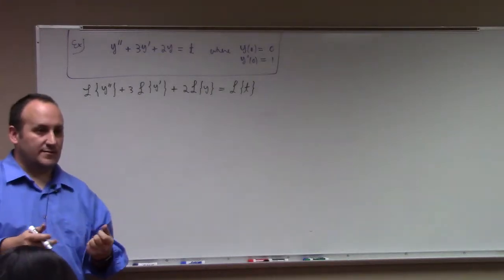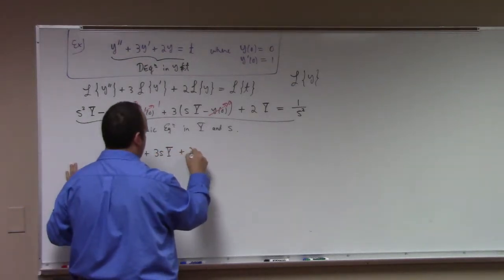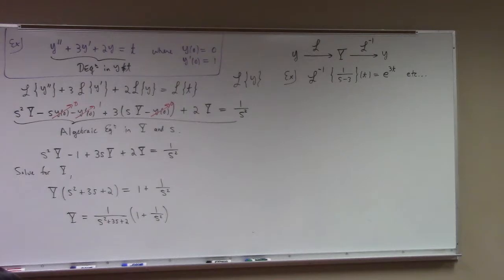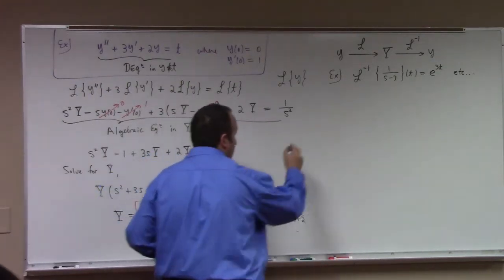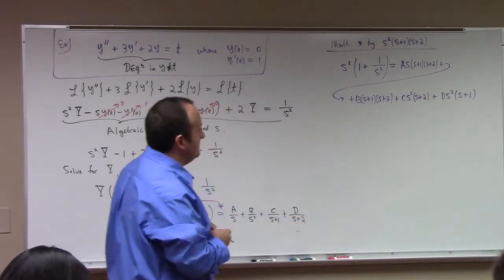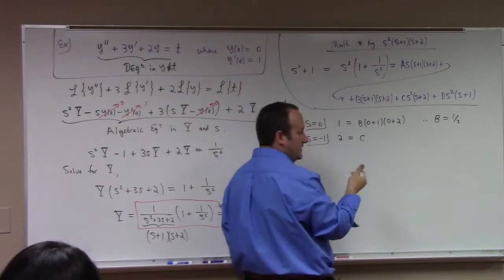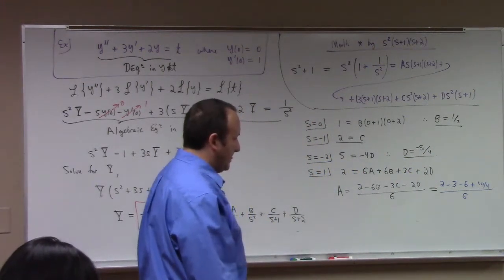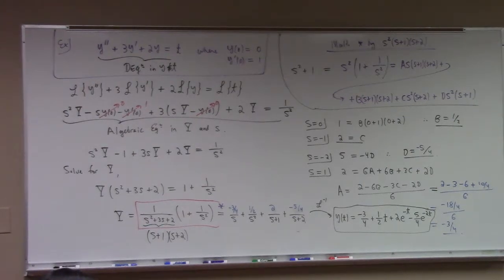DEqns: Laplace Transforms, an example of the technique, 10-30-18 part 2